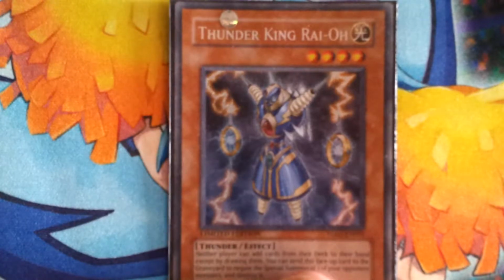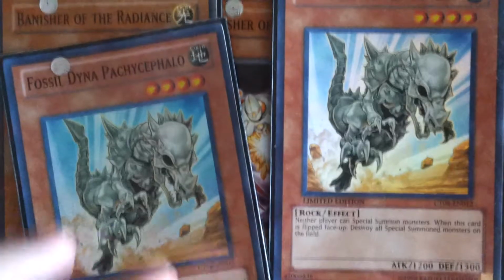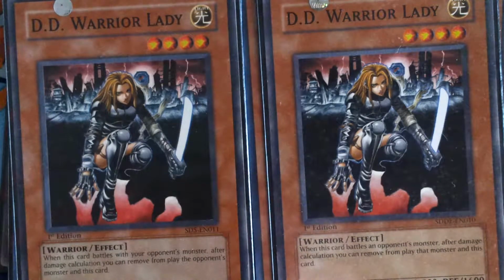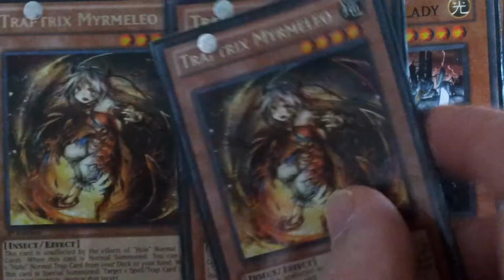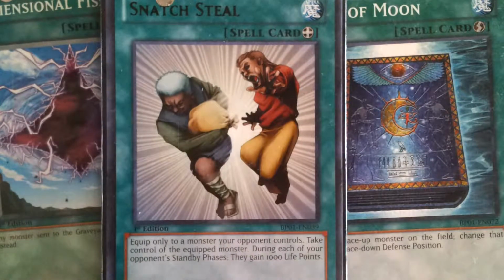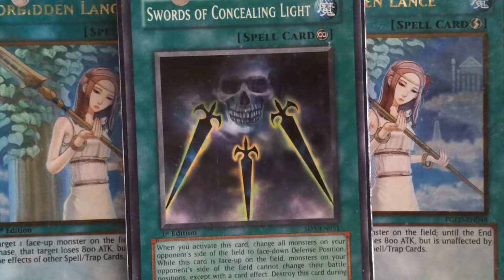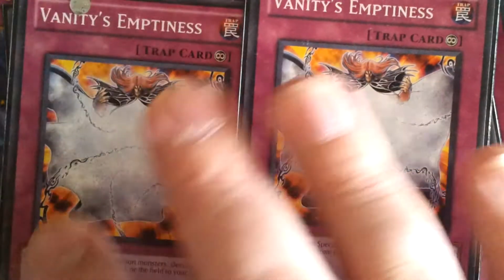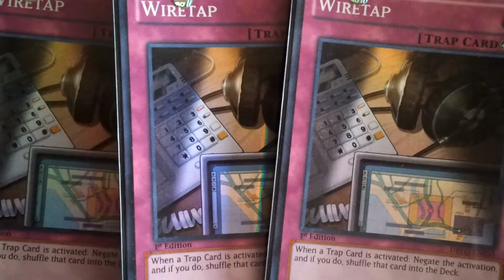Cutting Thru The Meta: Regionals 2015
When I started this channel this was the first deck profile I did, I have not been to regionals since 2007 when my friend died from leukemia.  This is the most resent build I will do anther profile as to final build I used (if it changed) as to matches and how I did.